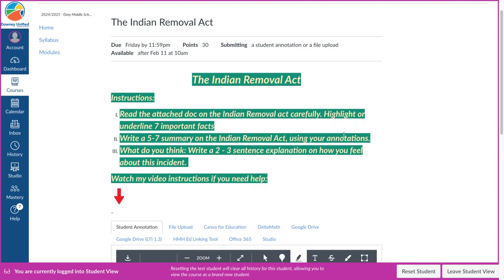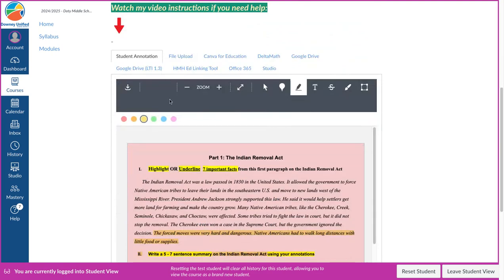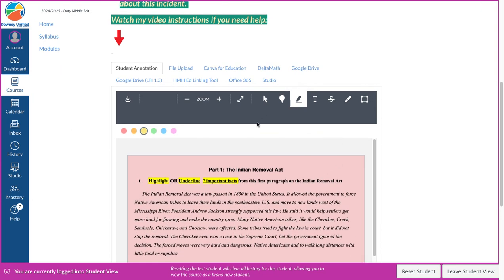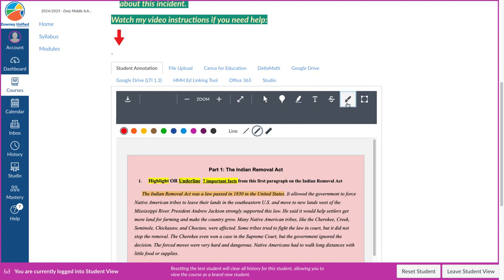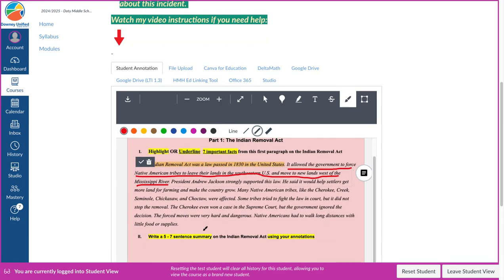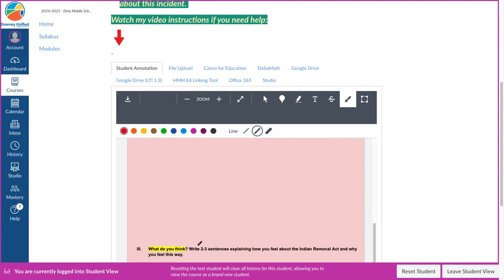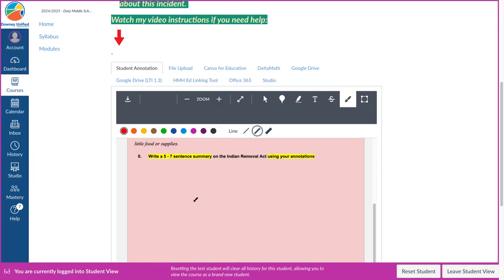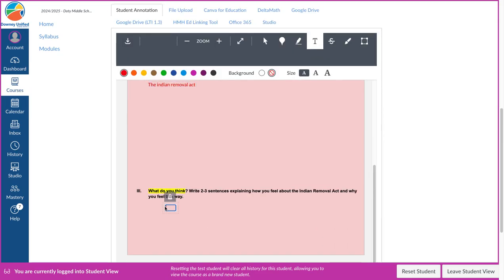The Indian Removal Act